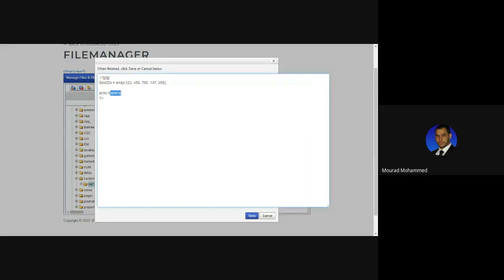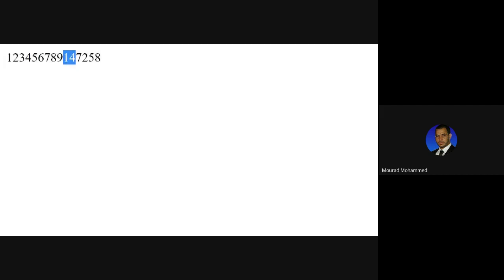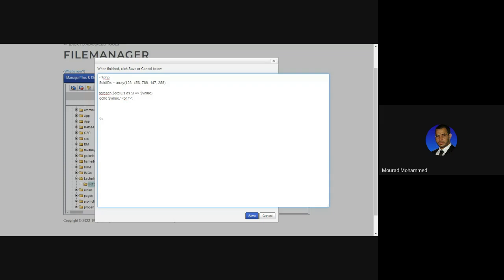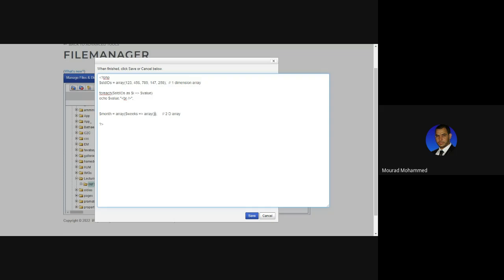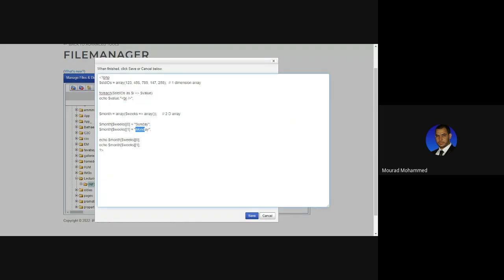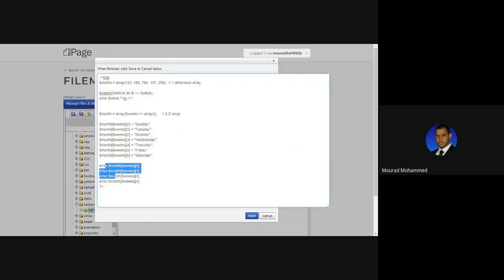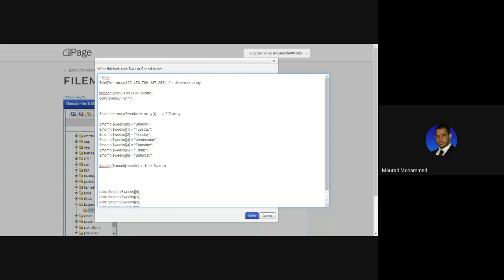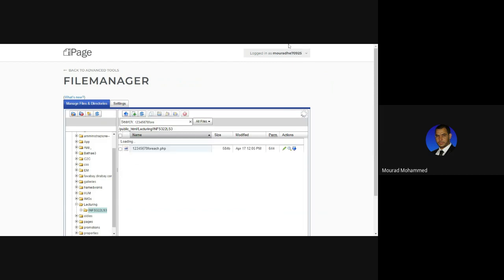INFS322LABW12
foreach()
array